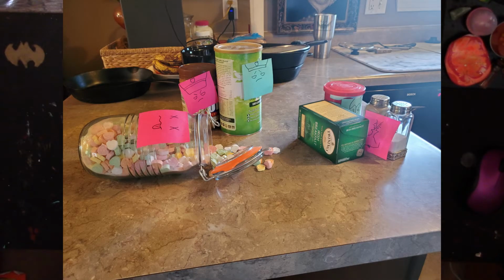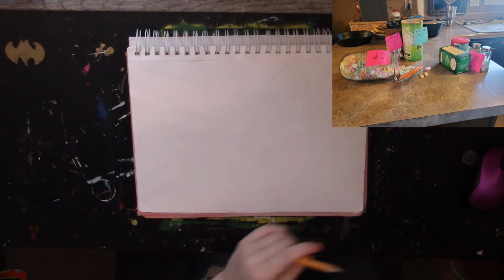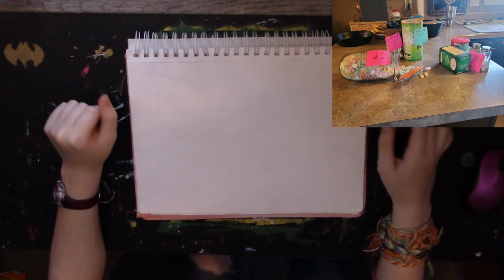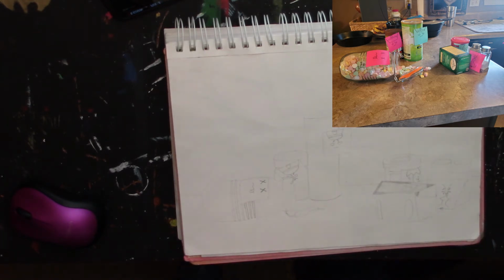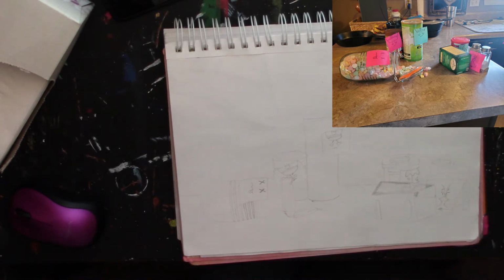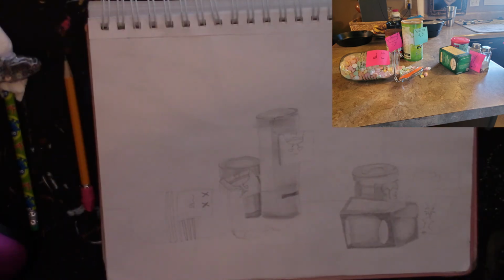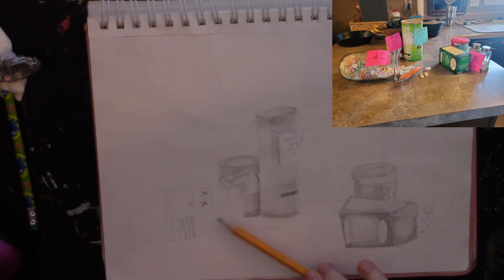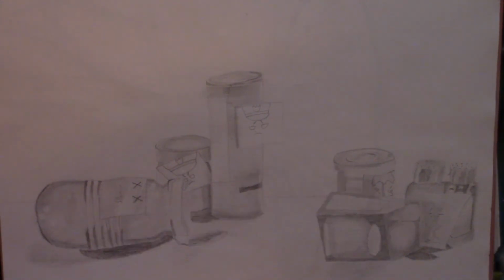Still Life Drawing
How To Draw A Still Life Drawing From Home.